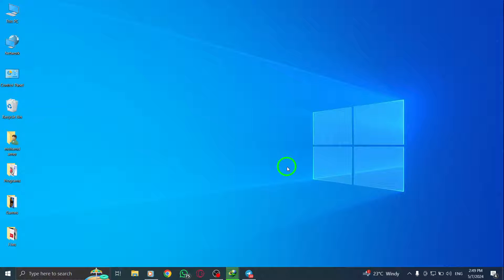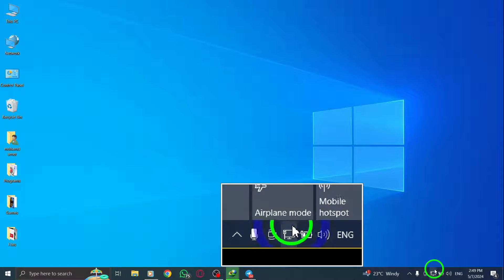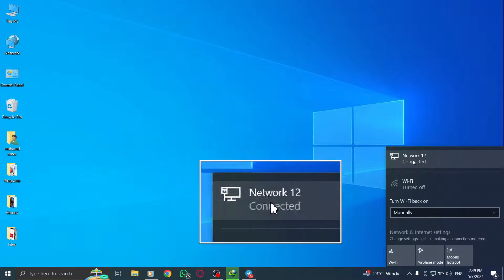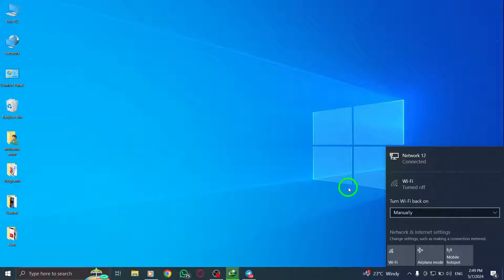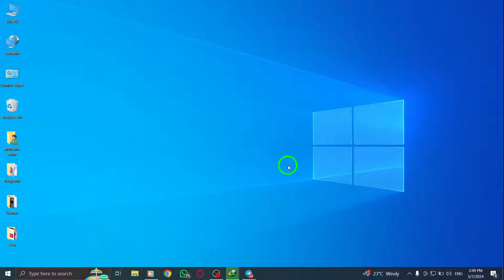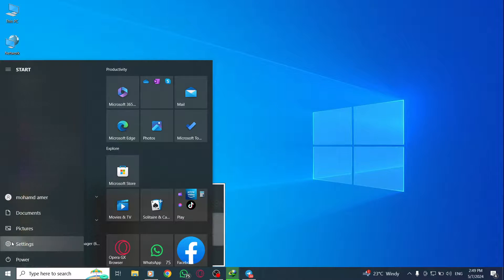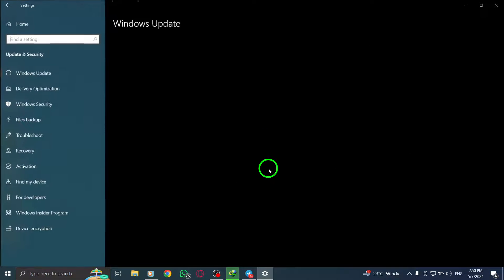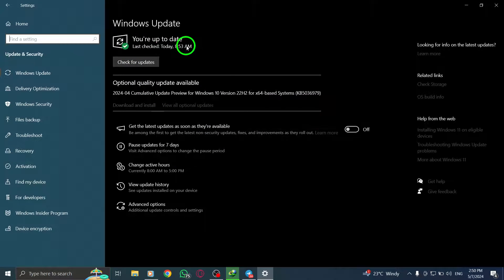How To Fix Telegram Not Responding On PC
Encountering Telegram not responding on your PC? Follow these steps to troubleshoot and resolve the issue:

1. Restart your device
2. Check your internet connection
3. Check for device updates
4. Disable VPN or proxy
5. Contact Telegram support

Learn effective methods to address the Telegram not responding problem on your PC. Ensure smooth operation of Telegram by following these step-by-step solutions. If the issue persists, seek assistance from Telegram's official support channels. Watch the video now for expert guidance on fixing Telegram not responding on your PC.